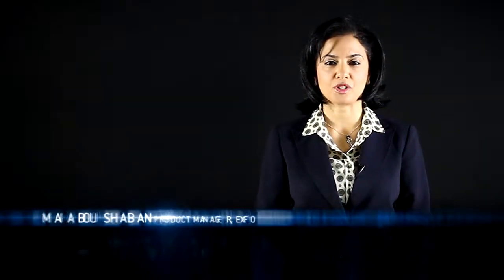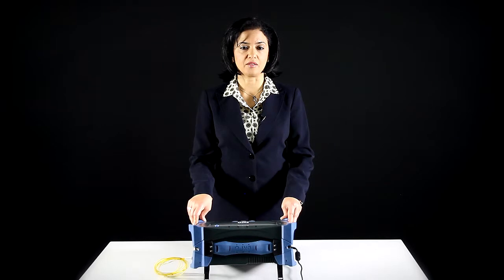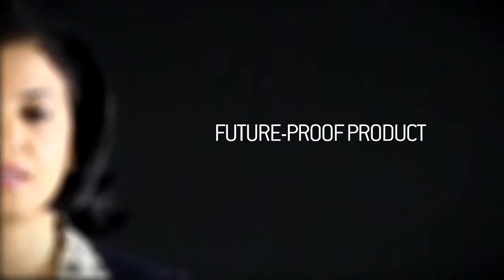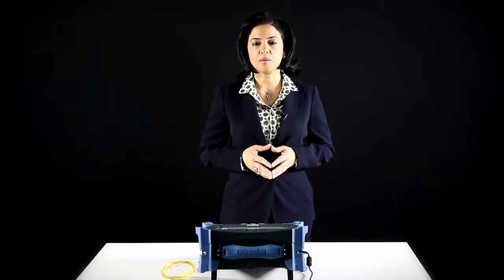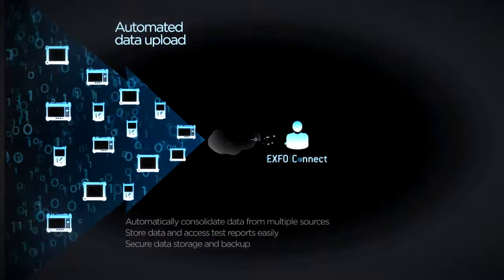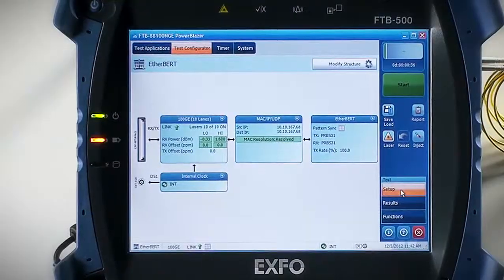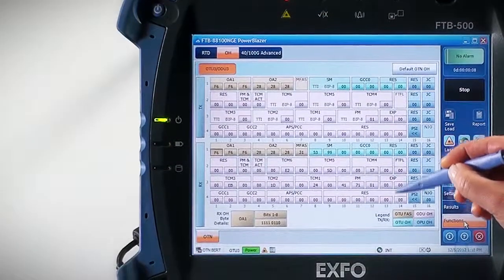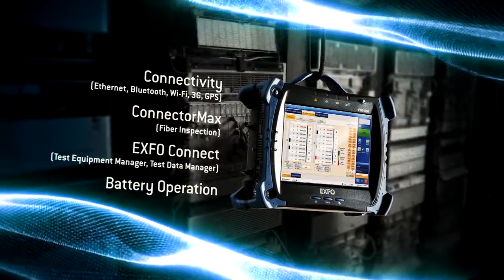Discover the FTB-88100NGE Power Blazer (10M to 100G deployment!)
Rising to the multiservice field-testing challenges of today and offering the scalability to cover the unforeseeable future, EXFO’s FTB-88100NGE (10M to 100G) Power Blazer test module has been designed to specifically address high-speed field deployments.